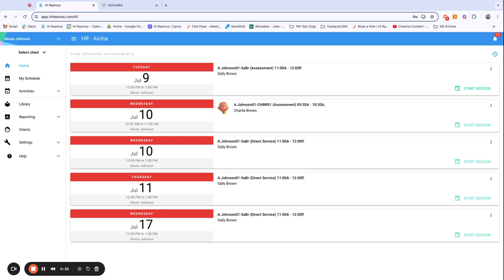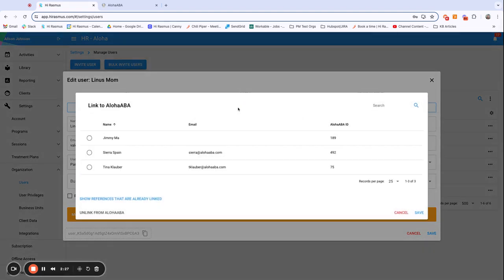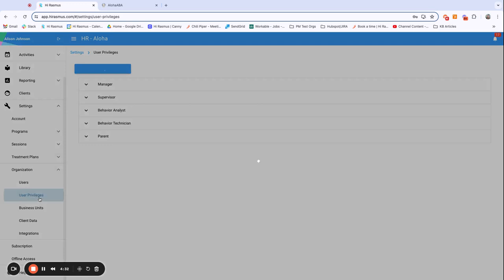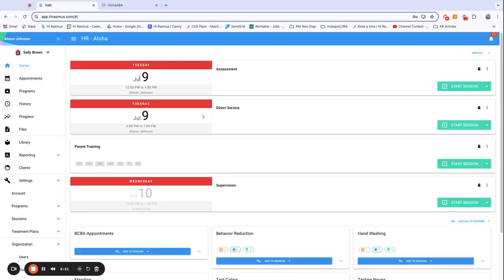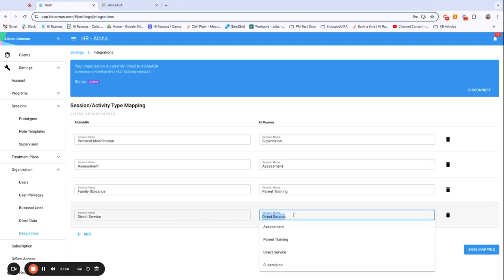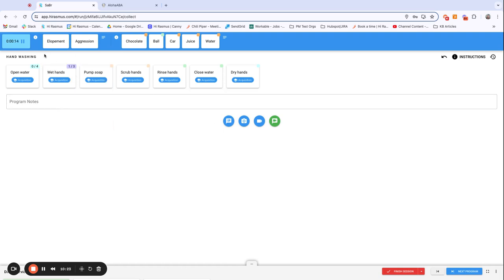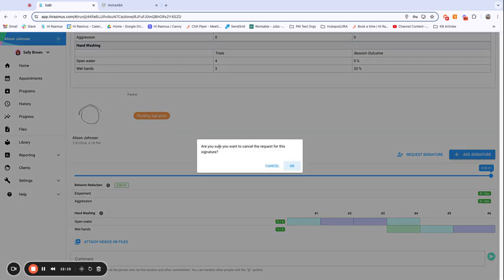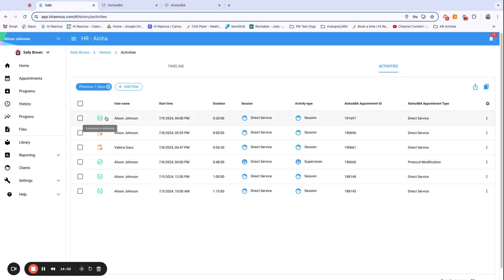Hi Rasmus | Aloha Integration Overview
This video walks through an overview of the Hi Rasmus | Aloha Practice Management integration